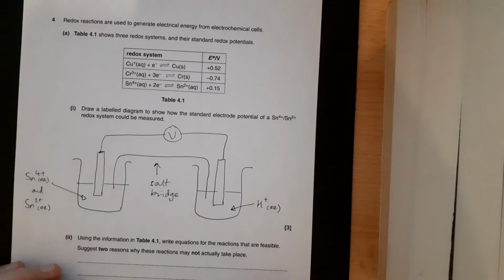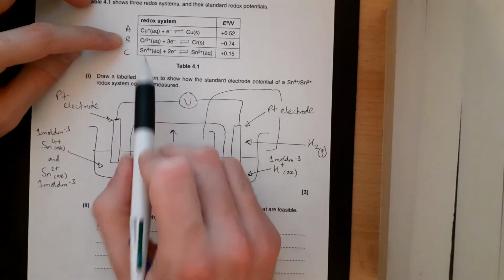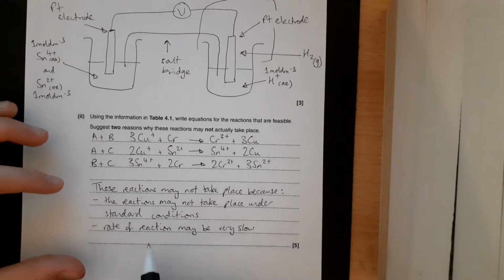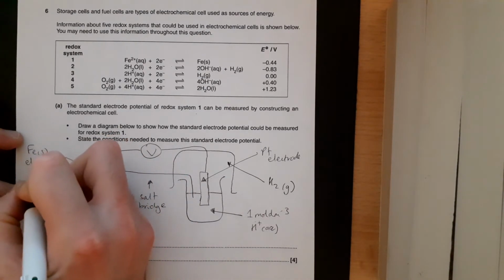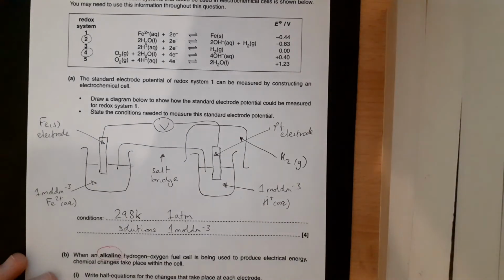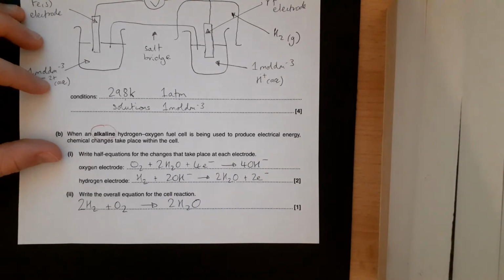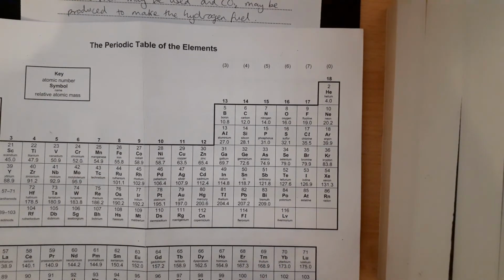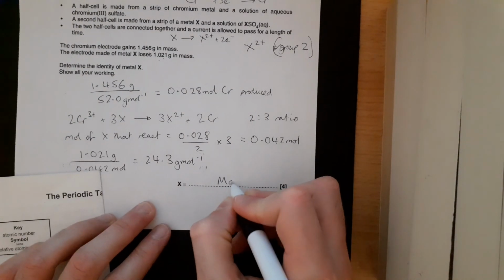23.6 - Electrochemical Cells and Fuel Cells - part 2